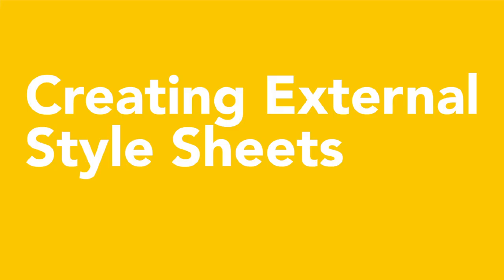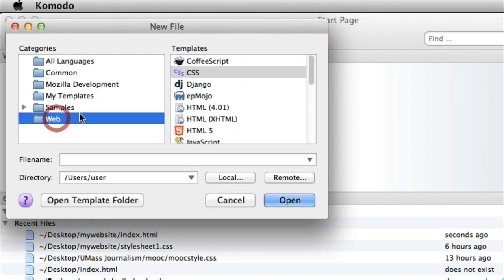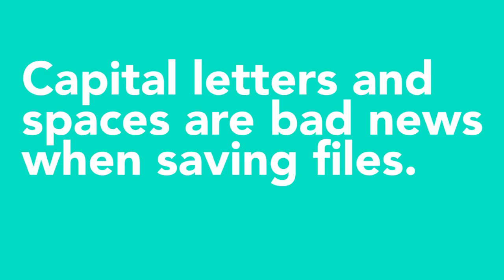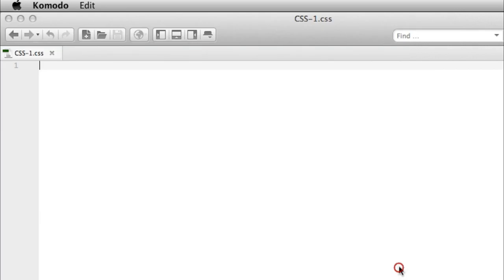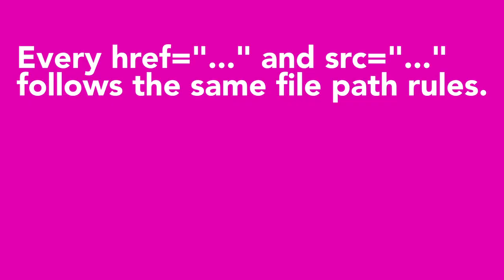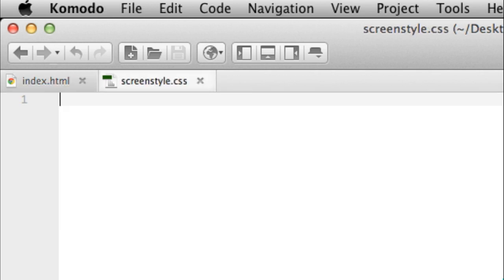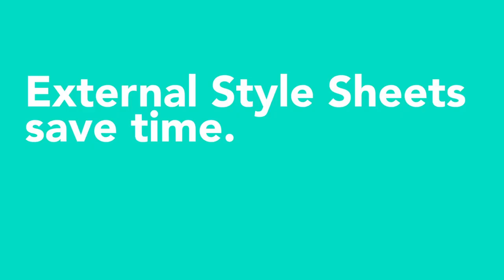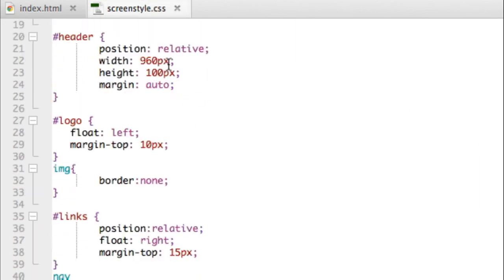Lesson 6.2 Creating External Style Sheets